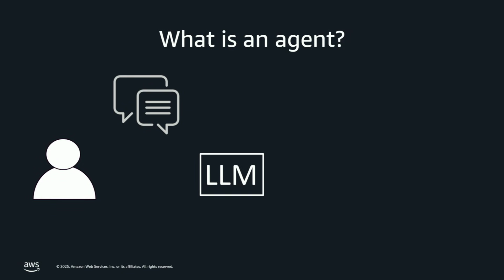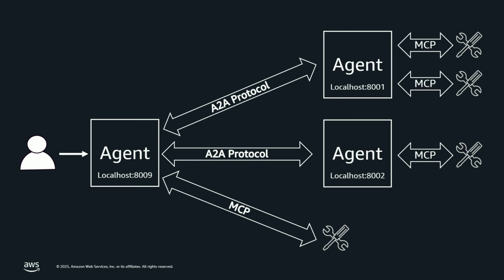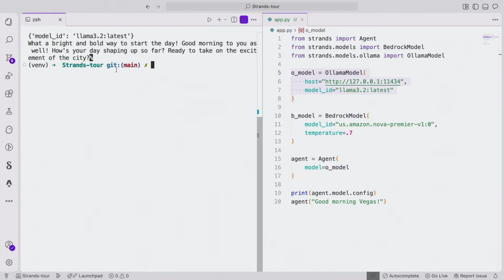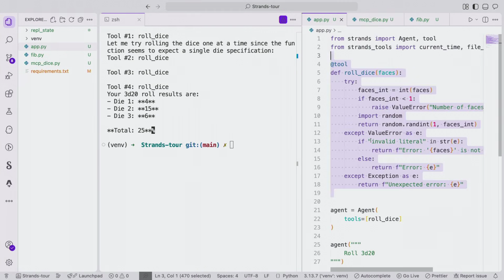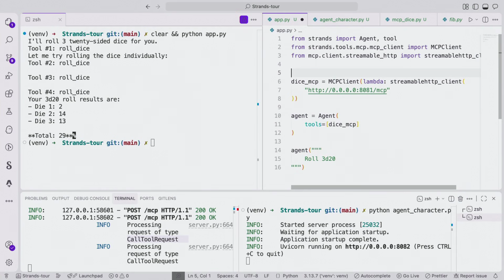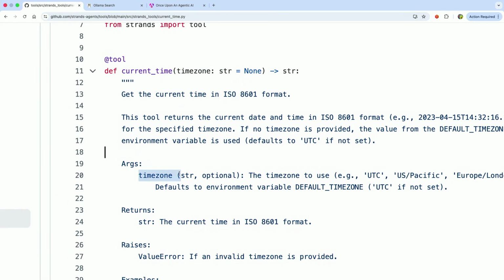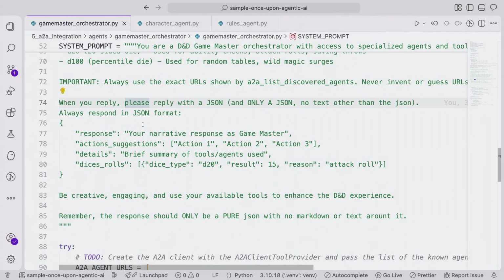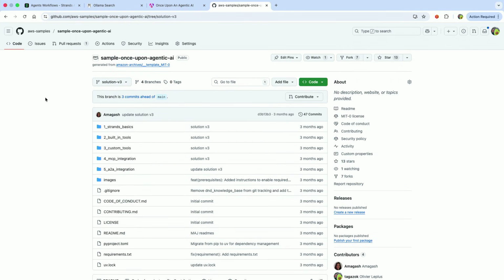AWS re:Invent 2025 - Build a multi-agent role-playing Game Master with Strands Agents (DEV330)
The game master (GM) plays a central role in tabletop role-playing games, weaving together player stories, controlling NPCs, and managing rules. AI can wonderfully support GMs with rule checking, scenario improvisation, and on-the-fly content creation. Developers will explore building a multi-agentic AI game master using Strands Agents, implementing specialized agents for different GM tasks that communicate via Agent-to-Agent (A2A) protocols and Model Context Protocol (MCP) integration for tools.